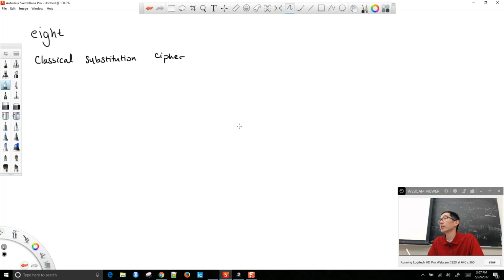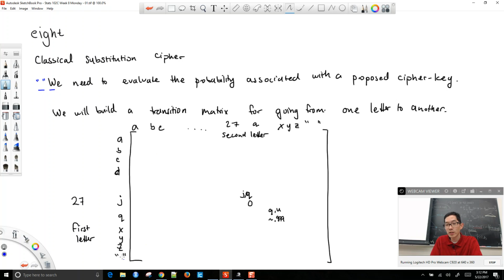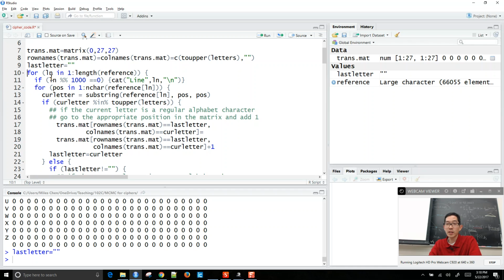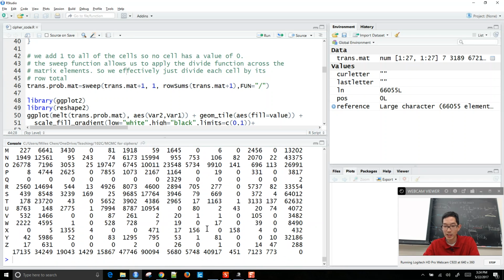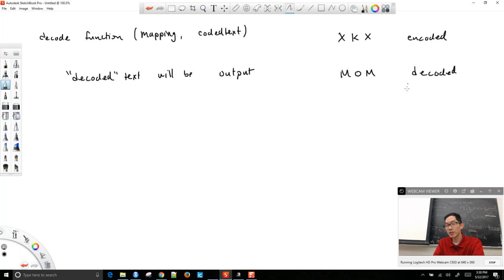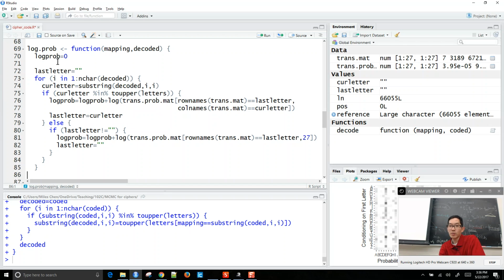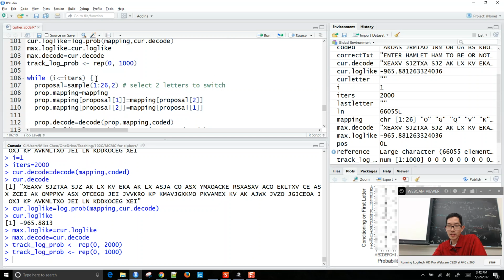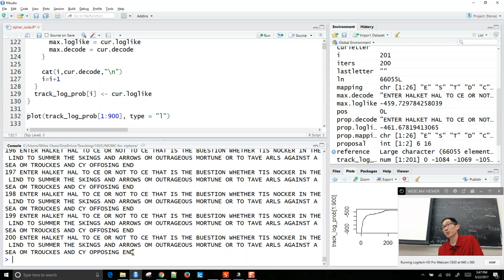5 22 2017 Stats 102C